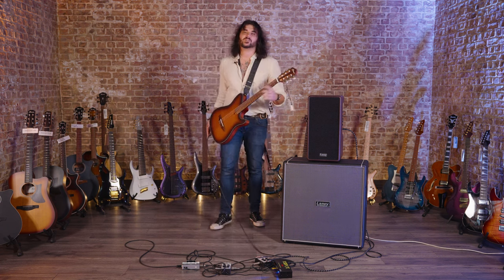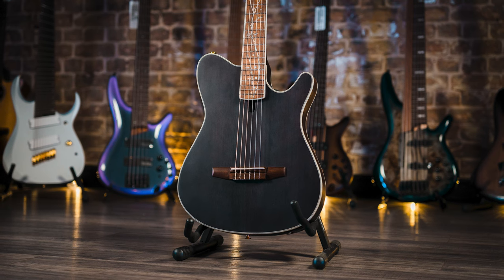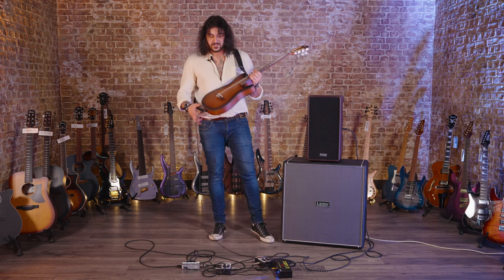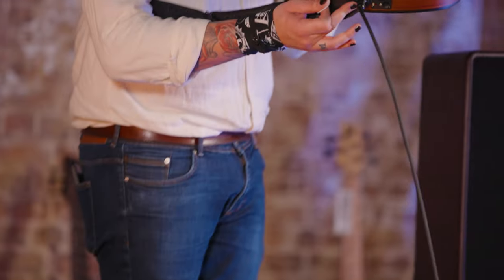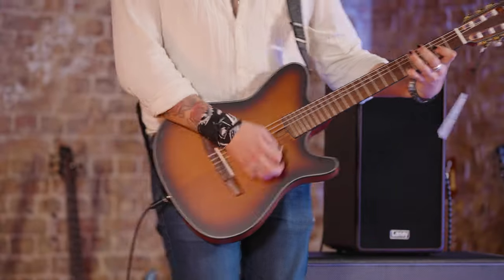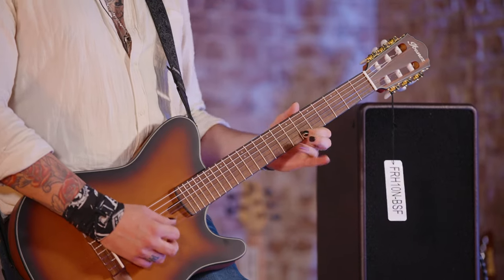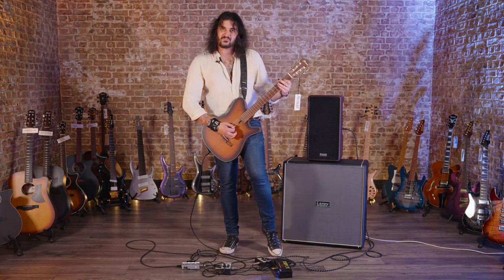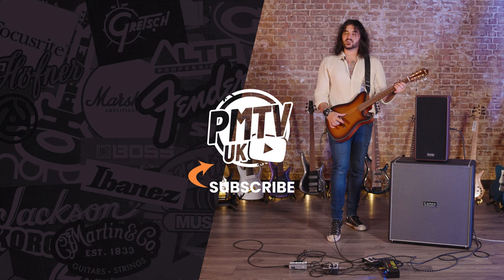2023 Ibanez FRH10N Nylon String Electro Acoustic - Nylon String Tone With Electric Playability!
Dagan checks out the NEW 2023 Ibanez FRH10N Nylon String Electro Acoustic Guitar in Brown Sunburst! A Nylon string acoustic guitar that plays and feels like an electric guitar, the FRH Classical Guitar is perfectly suited to the electric familiar guitarist who wants to delve into the world of acoustic guitar without the loss of features and familiarity.

Watch all our 2023 Ibanez Models review & Demo videos at PMTVUK

Compact, thin and offering superior high fret access, the narrow width fretboard will make electric players feel right at home while offering the same superb playability they'll be used to.

Paired up with a unique modified body, the lack of a traditional sound-hole results in less overall feedback and a more controlled overall sound - complete with a unique side sound port that allows you to feel and hear the pure acoustic tones of this guitar more clearly and directly, just like having your own personal monitor when performing!

The new 2023 Ibanez FRM10N-BSB features a Solid Sitka Spruce top with Sapele back and sides, you've got plenty of full-bodied warmth in combination with shimmering highs. A Modified FR Hollow Body - Thinner than most, the more compact body offers superior high fret access, while the fan bracing delivers a warm and natural sound. A Unique Side Sound Port - Get closer to your tone as you hear and feel the pure acoustic tones directly from the body. A narrow-width Walnut fretboard with a Nyatoh neck offers easy fingering and a comfortable playing experience across the entire neck. And Ibanez Custom Electronics - Pairing the compact, onboard active preamp, complete with mute switch, with Ibanez's T-bar Undersaddle pickup, you've got the tools to accurately translate your tones across a range of scenarios.

00:00 Intro Tones
02:41 Specs, Tonewoods, Electronics & Unique Features
04:23 Playing Demo
06:30 Final Thoughts